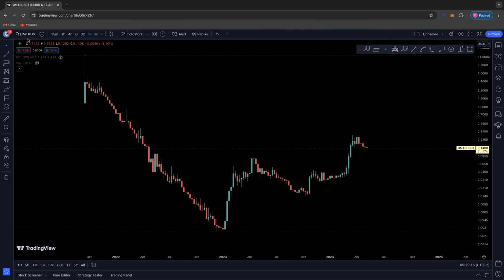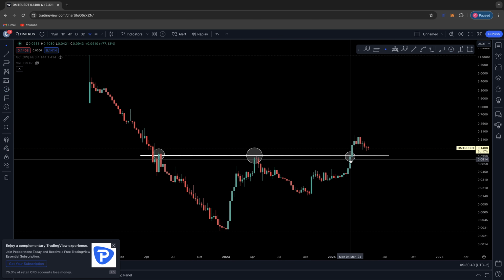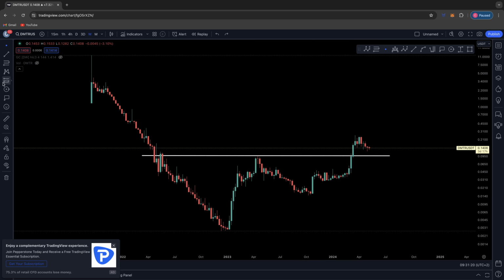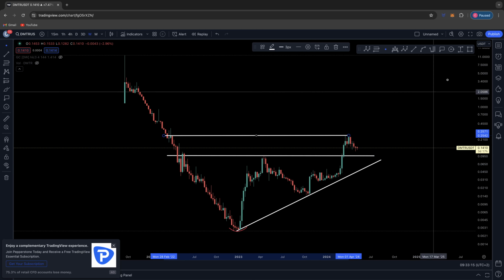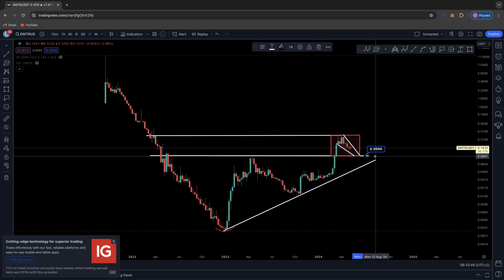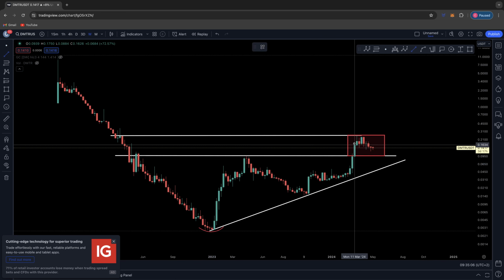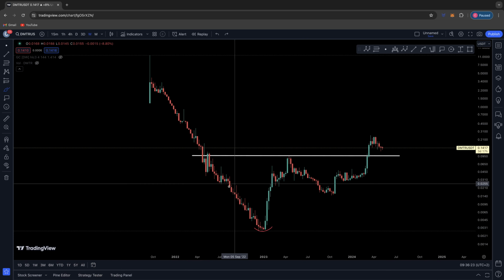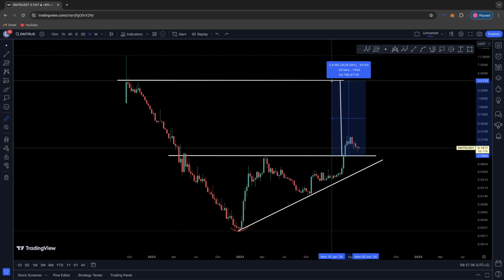Altcoin GEM : DMTR Technical Analysis Update : Potential 35x? Simple Support + Resistance.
Are we coiling up for a MASSIVE move? Will previous resistance give the game away?